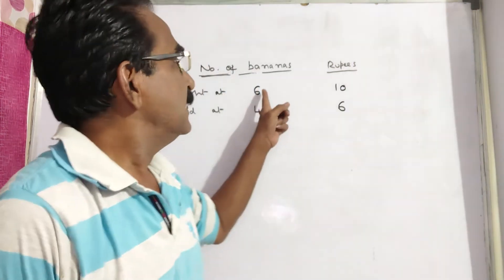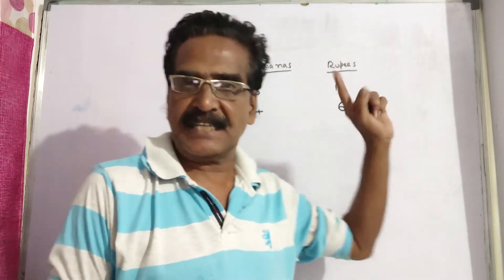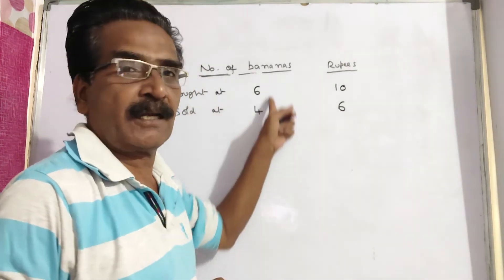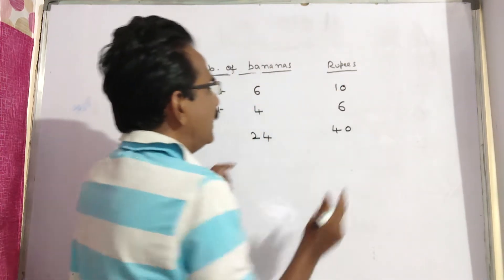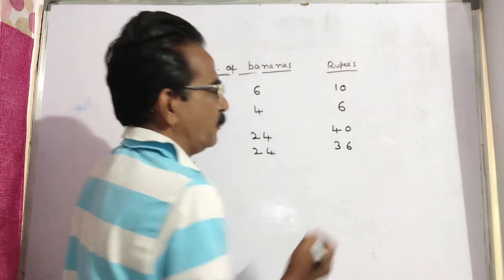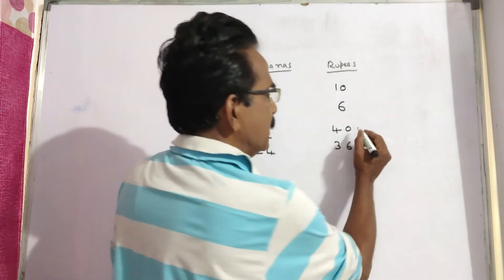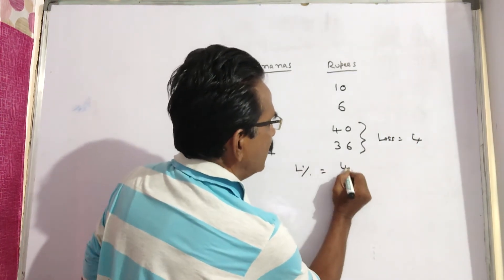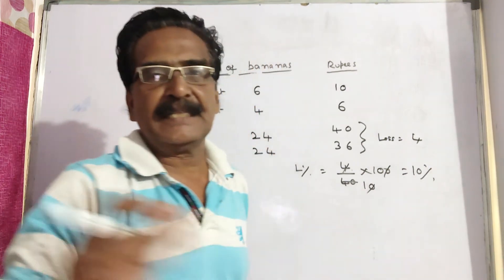A vendor bought bananas at 6 for Rs.10 and sold them at 4 for Rs.6. Find his gain or loss percent.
Oranges are bought at 6 for rupees 20 and sold at 4 for rupees 18. Find the gain or loss percent.

A grocer buys eggs at 10 for Rs 8 and sells at 8 for Rs 10. Find his gain or loss percent.

A man sells a table at 12 % loss and a book at 19% profit then he earns Rs. 160 as profit. But if he sells the table at 12 % profit and the book at 16% loss then he bears a loss of Rs. 40. Find the price of one book?